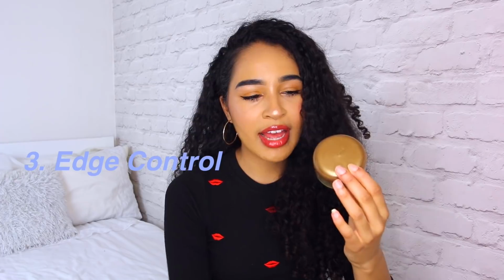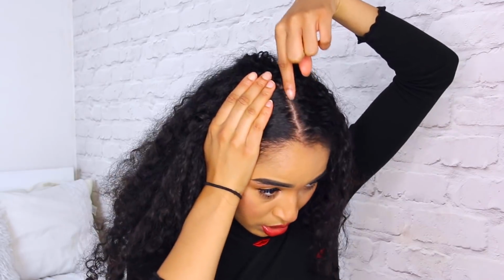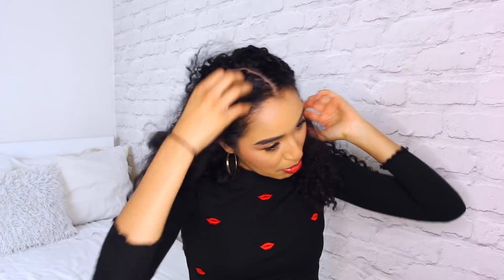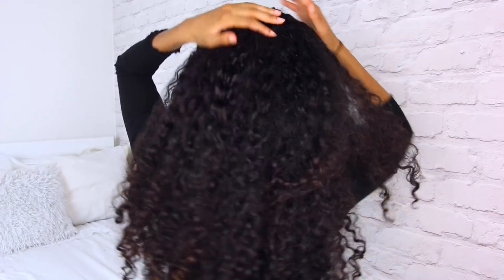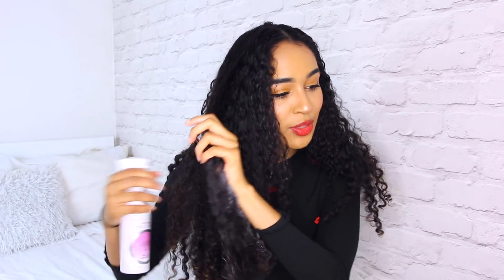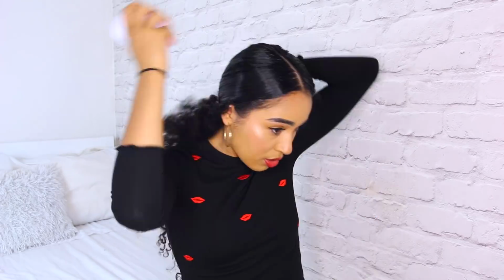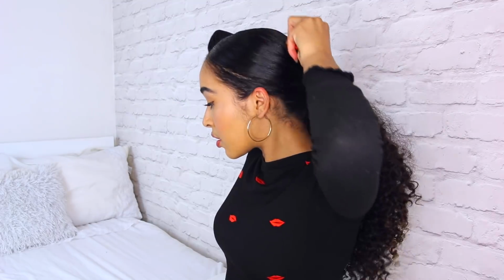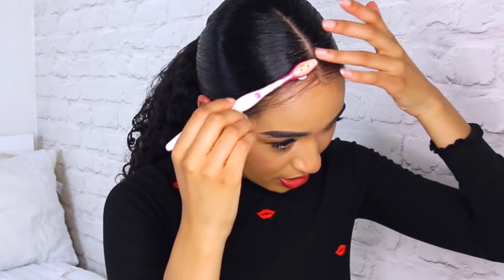HOW TO GET A PERFECT SLEEK PONYTAIL, MY TIPS AND MISTAKES! by Lana Summer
It took me a while to find this technique of getting a perfect sleek ponytail on my naturally curly hair! This is how I do it, it might be different for you, but I decided to show you all my tips and explain my previous mistakes and what suits my particular face shape! All this needs is some water, gel, edge control, a toothbrush for your edges, a hair tie and a brush ♡ I hope you enjoy this video, please remember to thumbs it up if you did, also please share this video and subscribe ♡ Have you tried styling your hair like this before?